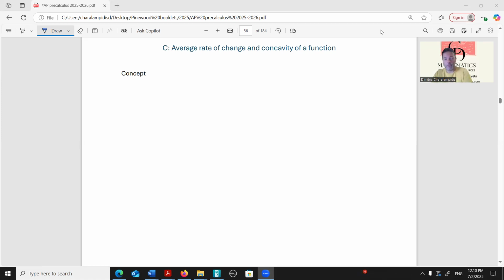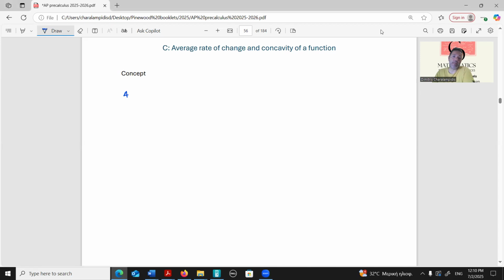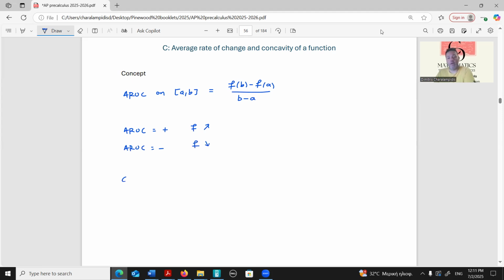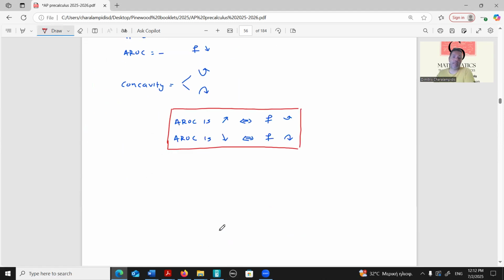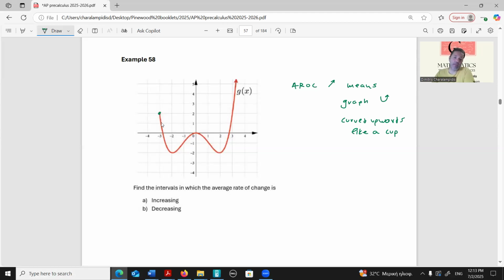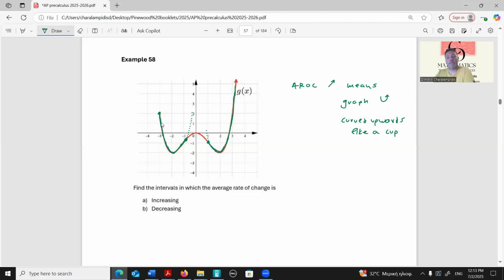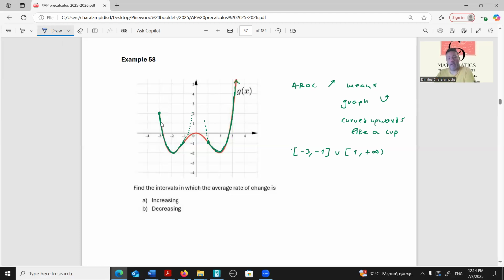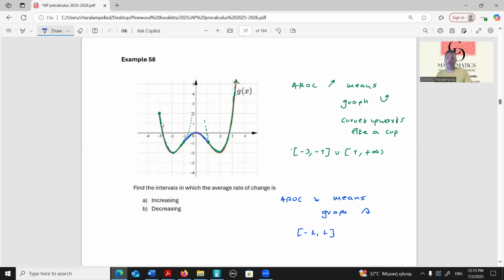022 U1 Average Rate of Change and concavity